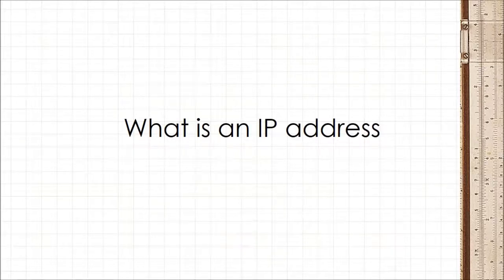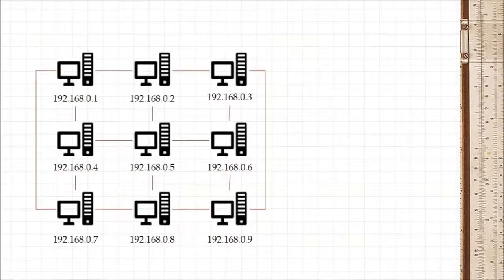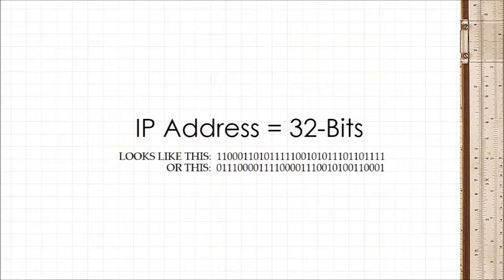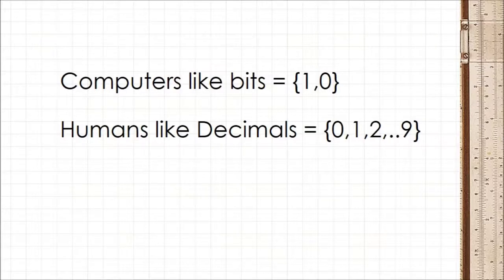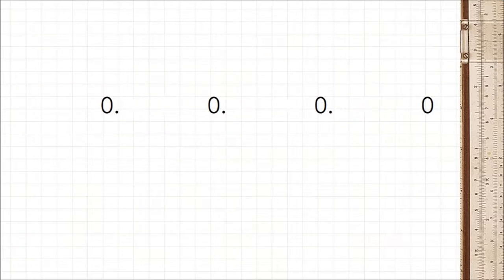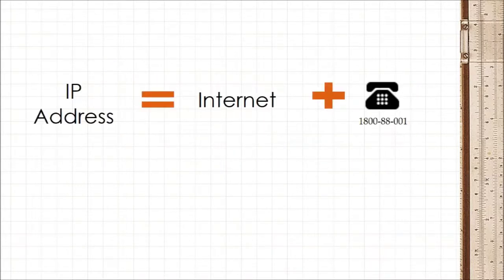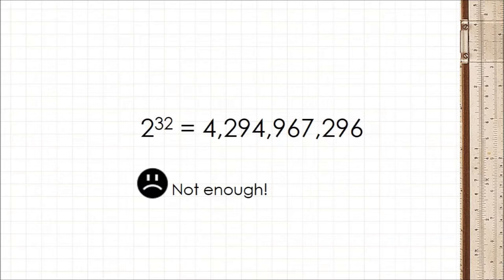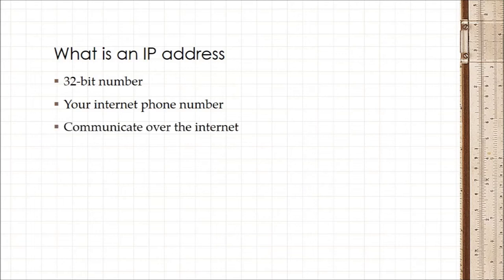What is an IP Address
The simplest way to think of an IP address is to treat it like your internet phone number, just like how every phone has a unique phone number, every computer on the internet has a unique internet number, or IP address, that allows any other computer on the internet to 'call' it.

BUt what does an IP address look like? Well since an IP address exist in the digital world, therefore it is comprised of DIGITS.

Specifically binary digits or BITS.

So in effect, an IP address is just a long string of 1's and 0's, 32 of them to be precise--that can represents a number from 0 all the way to just over 4 Billion. So another way to think of IP addresses is that's like a 10 digit number that represents your computer on the internet.

But hang on a minute, aren't IP addresses denoted by 4 numbers and dots.

Yes they are. You see while computers deal with 1's and 0's,  humans prefer something a bit more nuanced, so we use the decimal notation.Decimals are the numbers you're most familiar, the digits that range from 0 to 9.

So computer geeks the world over, decided to invent the octet system. Where the string of 32-bits, is divided into 4 'octets', with each octet being just a 8-bits long. An 8-bit number can have a value from 0-255, and we separate each octet with a dot. So IP addresses in the octet system can range from 0.0.0.0 to 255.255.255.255

The Octet system though is a simpler way to represent a 32-bit number, underneath it all IP addresses are nothing more than internet phone numbers, that allow computers on the internet to communicate with each other.

A 32-bit number though is quite big.In fact 32-bit IP addresses can be used to uniquely identify more than 4 billion computers, but the internet is so popular even that isn't enough.

So we've modified the network by using NAT, and fixed the problem completely by using IPv6.

So to recap, an IP address is a long string of 32 binary digits that act as your internet phone number, that allows other computers on the internet to communicate with you.